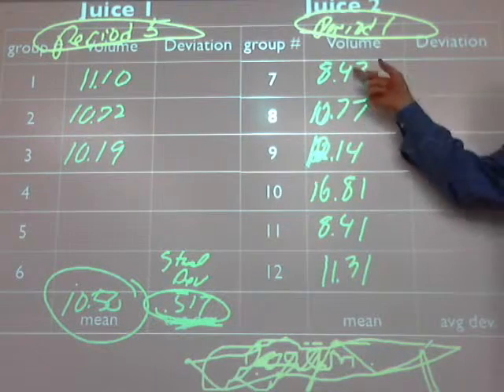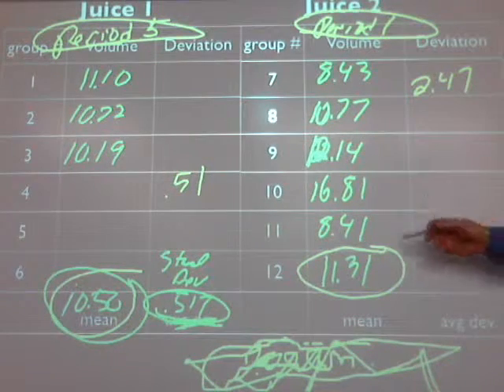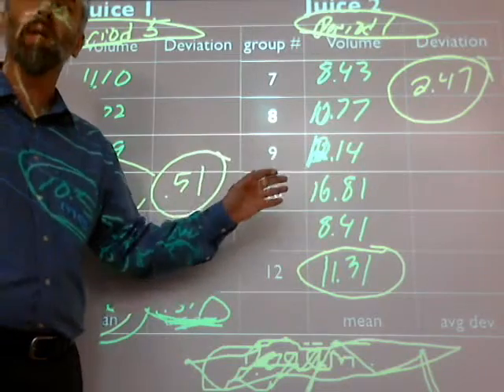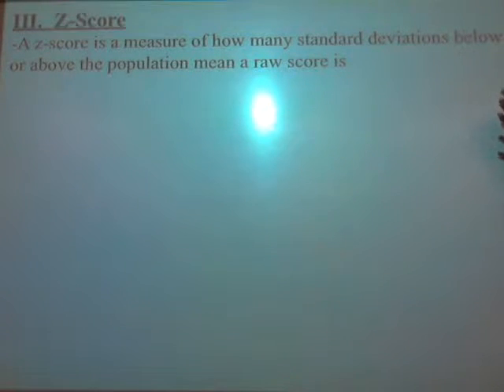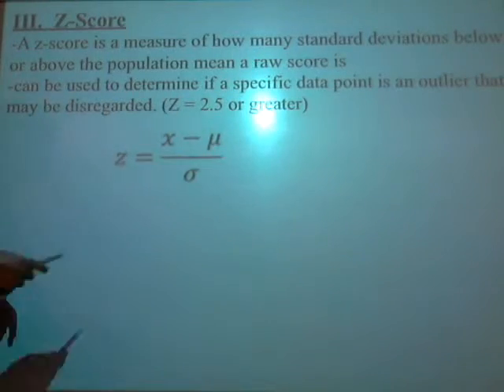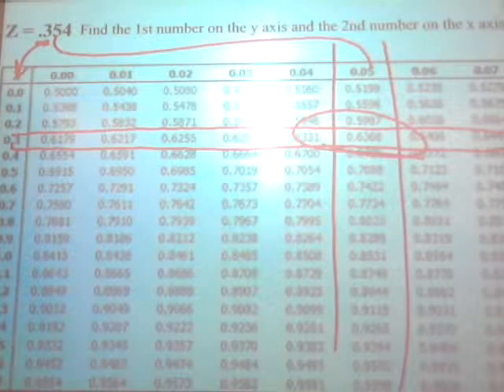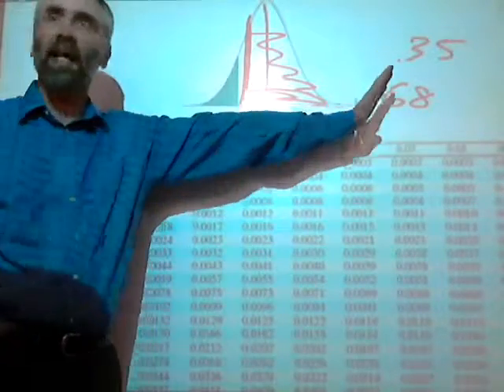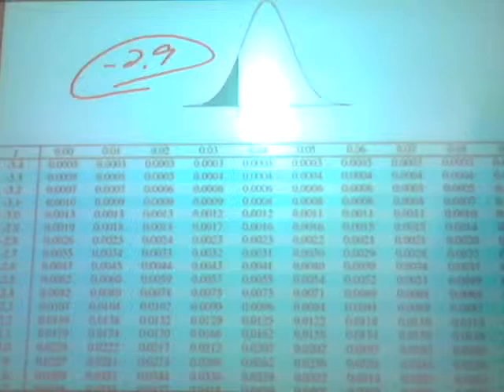Stats2 Z score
What is a Z score and how is it calculated?